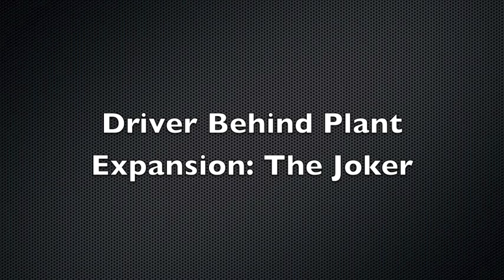New Horsch Anderson Manufacturing Facility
Kory Anderson, president/owner of Anderson Industries, Mapleton, N.D., talks about the new manufacturing facility that Horsch Anderson has built for expanded capacity.